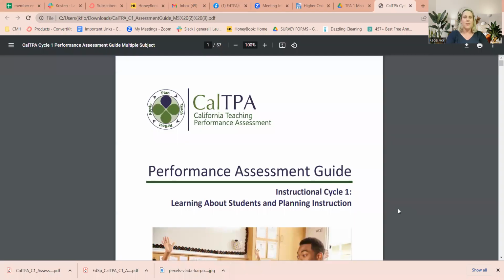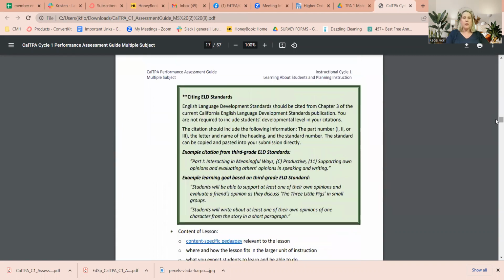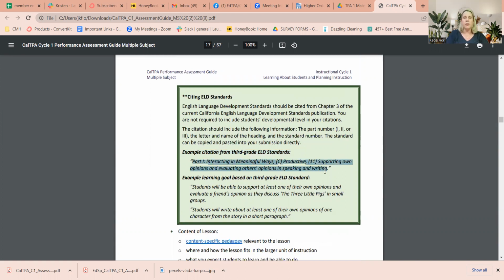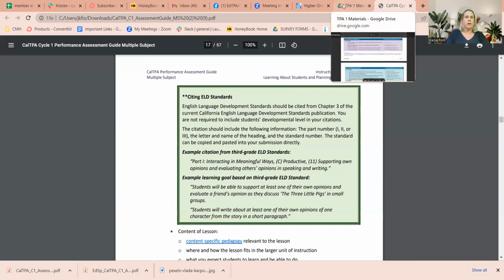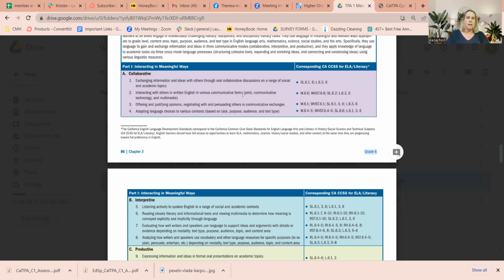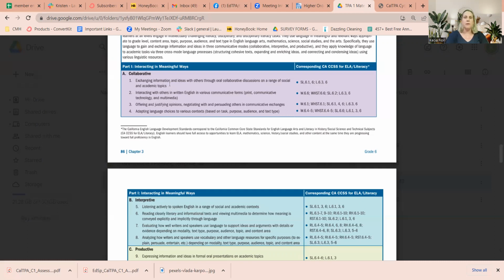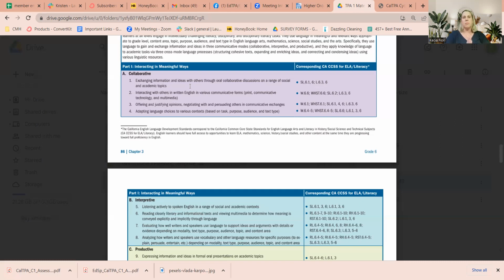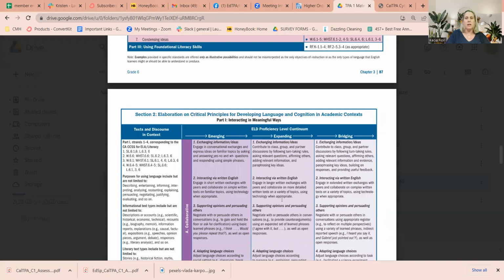CalTPA Write Your ELD Standards Correctly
The most common condition code for the CalTPA is the ELD standards not being written correctly. Don't make that mistake!  This video will show you how to write your standard and avoid a code.

For the support you need to confidently submit the CalTPA, check out the CalTPA All You Need to Succeed video program and TPA Essentials workshops here: